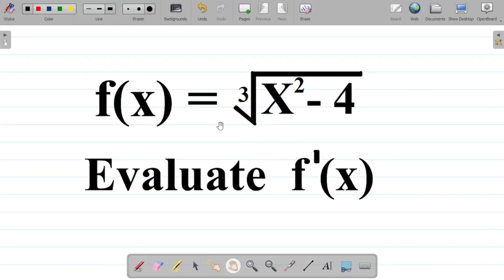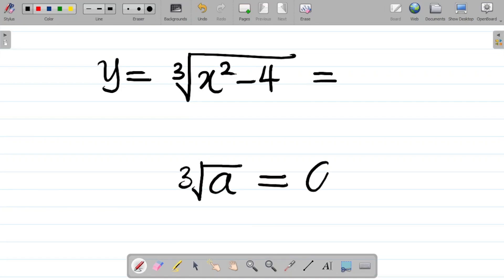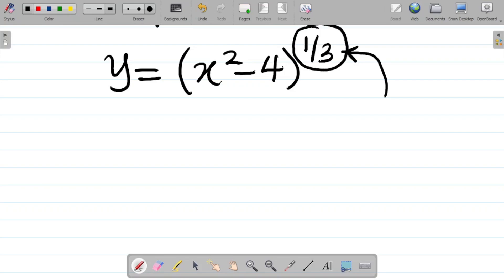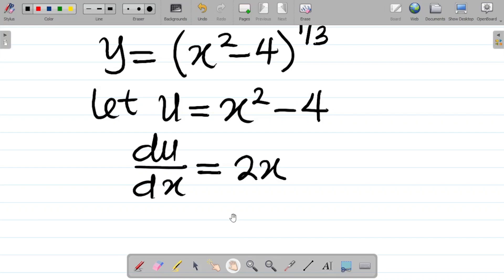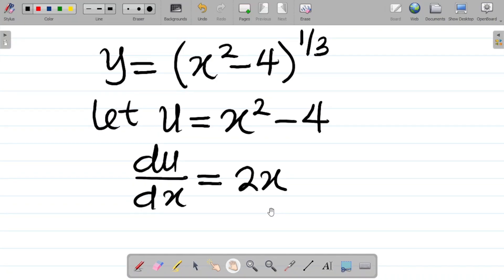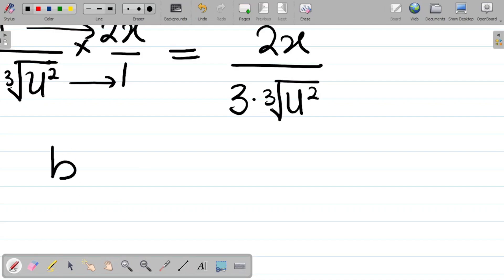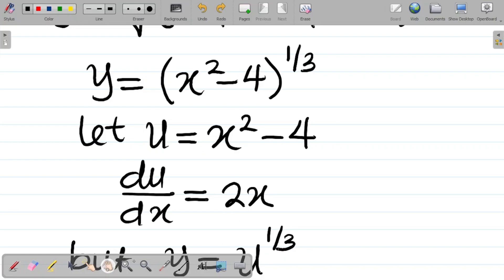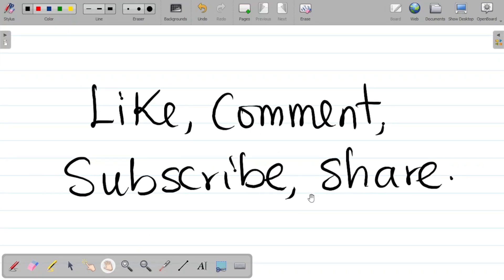Chain Rule Differentiation: Derivative of f(x) = third root of x square minus 4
This mathematics calculus video teaches the Chain Rule method of differentiating the f(x) = third root of x square minus 4. In this video, you will learn how to solve differentiation using Chain Rule method. This video will teach you the steps to differentiate functions using Chain Rule.